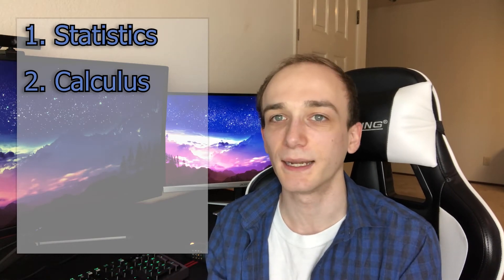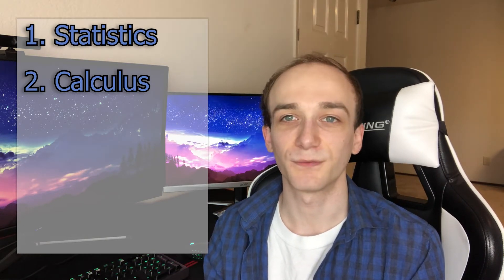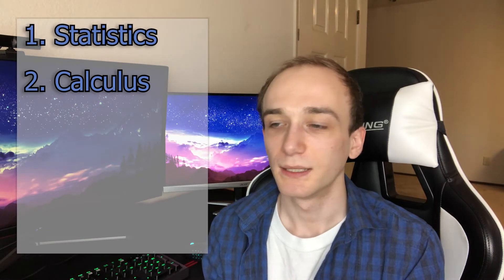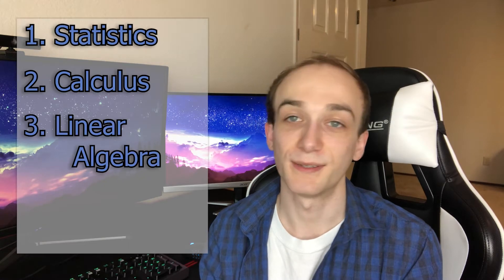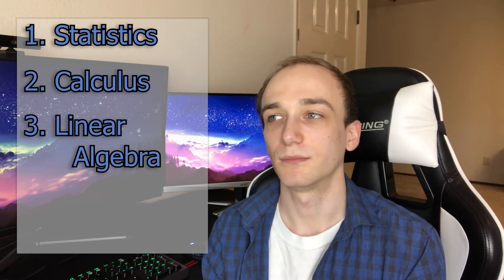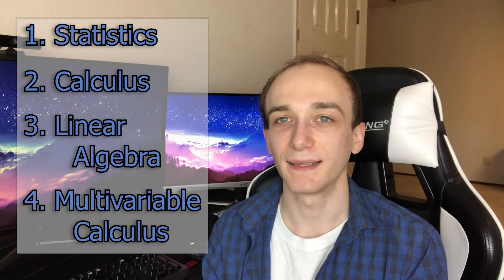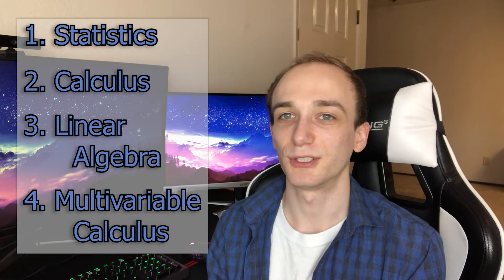You DONT Need Math for Machine Learning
I talk a little bit about why I think you don't need math for Machine Learning. There are certainly some cases where math is very important for machine learning, especially in theory, but when you talk about ML on the whole, you can often get great use out of the field and AI without knowing a whole lot of math. The math can be helpful, but it is not always essential for learning and implementing machine learning.

Some examples that do use math are understanding gradient descent, many sampling algorithms, performing calculations or implementing algorithms like naive bayes, SVMs, or even simply linear regression.